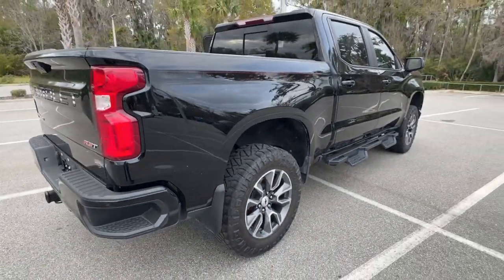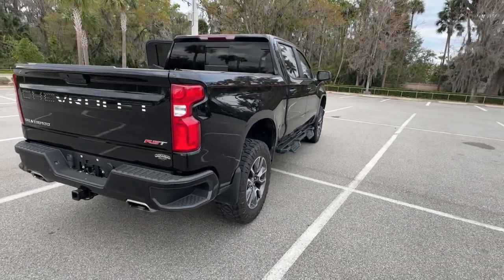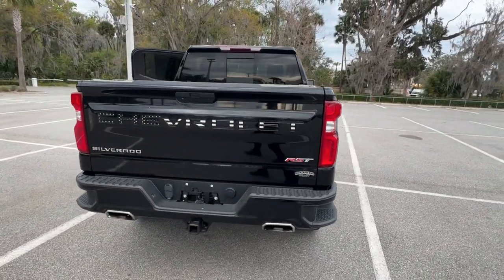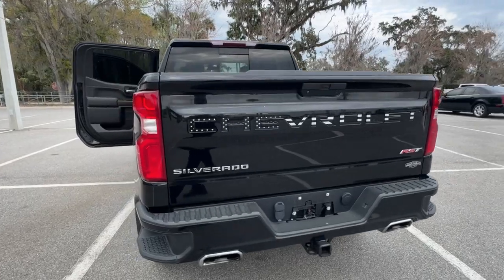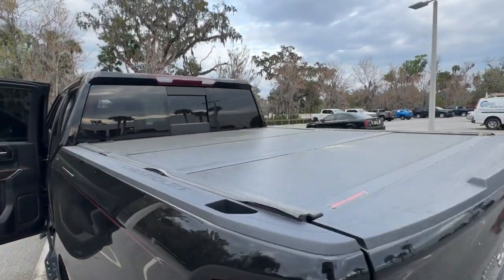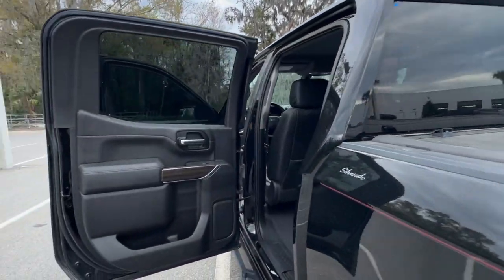2022 Chevrolet Silverado_1500_LTD RST FL New Smyrna Beach, Port Orange, Edgewater, Daytona Beac...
Pre-Owned 2022 Chevrolet Silverado_1500_LTD RST available at New Smyrna Beach Chevrolet located in 2375 Florida 44, New Smyrna Beach, FL, 32168. Servicing the New Smyrna Beach, Port Orange, Edgewater, Daytona Beach, Deland area.

You deserve a ride that was designed with your needs in mind. The time is right to take advantage of the technology, performance, and creature comforts this vehicle has to offer.  The following are some of this vehicles highlighted options: Heated Steering Wheel
, Keyless Entry, Back-Up Camera, Keyless Start, Remote Engine Start, Satellite Radio, Fog Lamps, Four Wheel Drive, Heated Mirrors, Premium Sound System. Our team will give you an outstanding test drive experience. Stop in today!